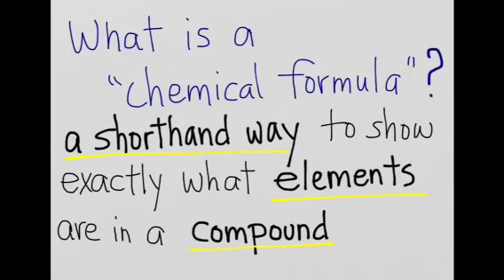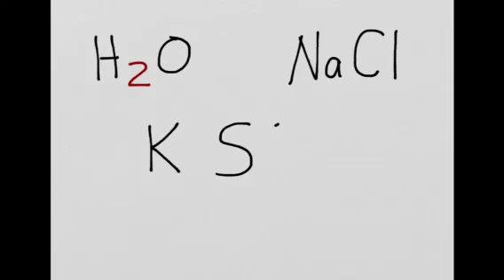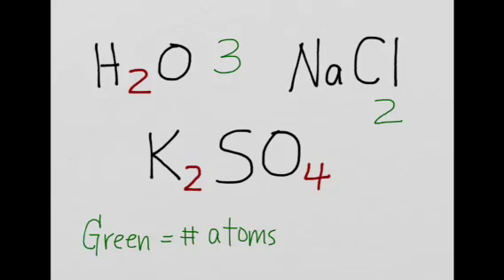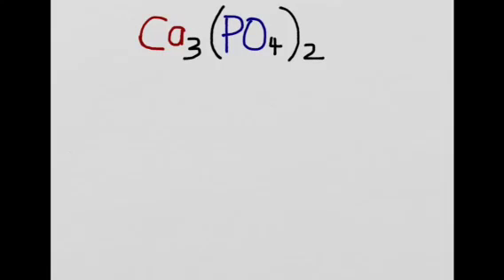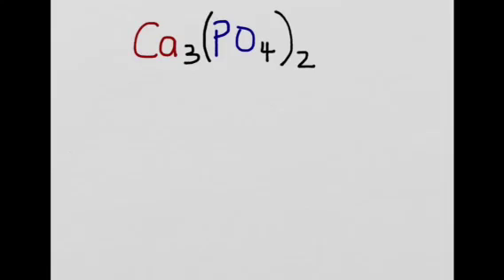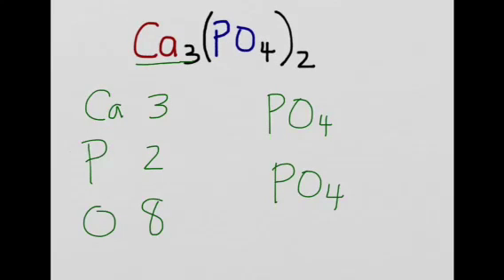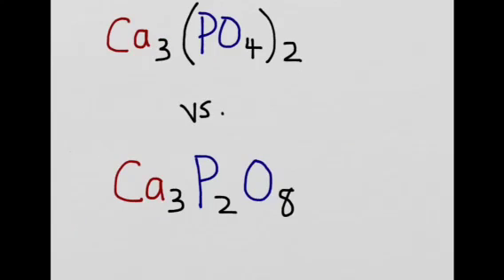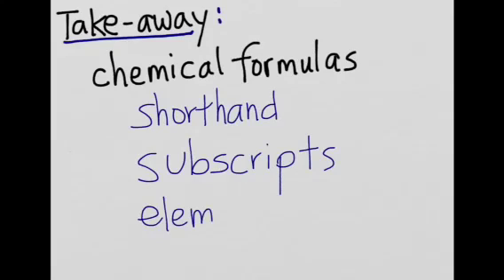M3 About Chemical Formulas